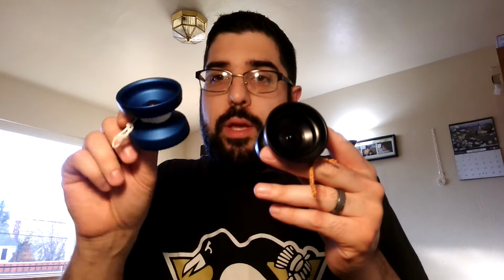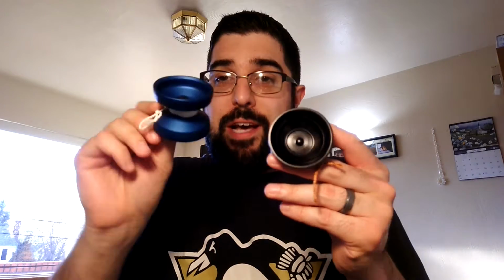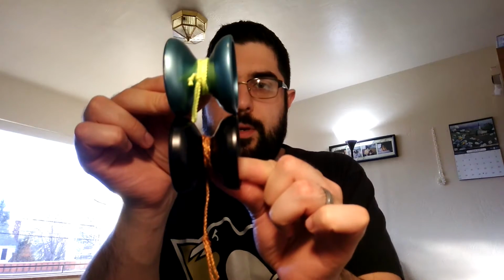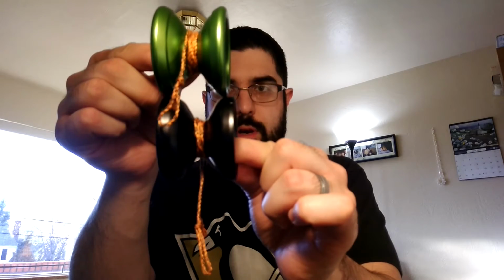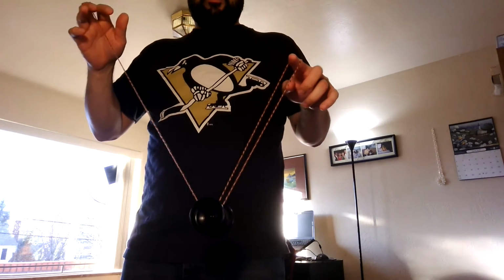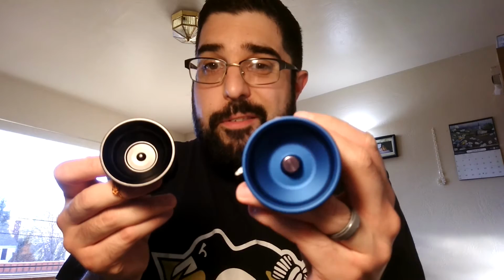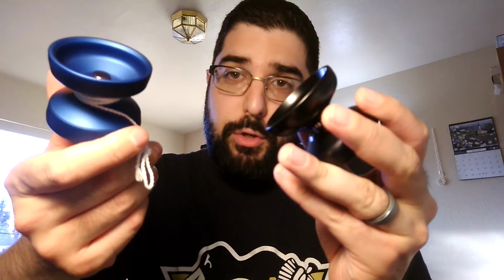One Drop Top Deck - Honest Yoyo Review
JT Nickel's awesome signature throw. This is how I want a yo-yo to feel.